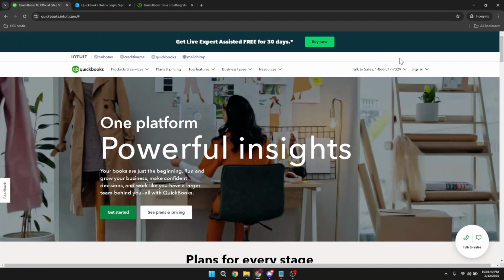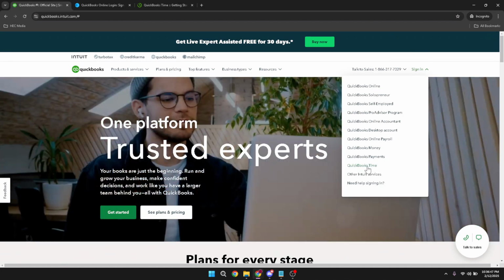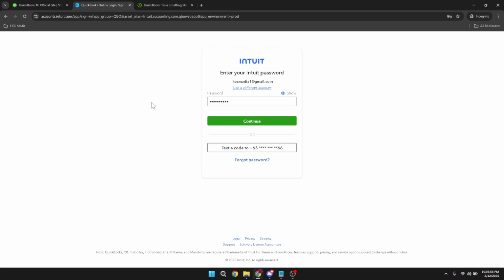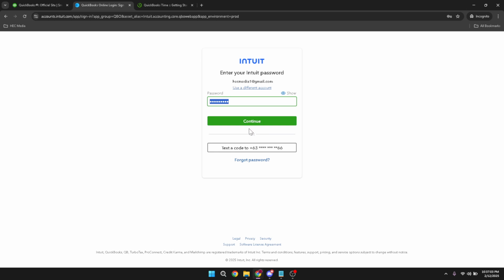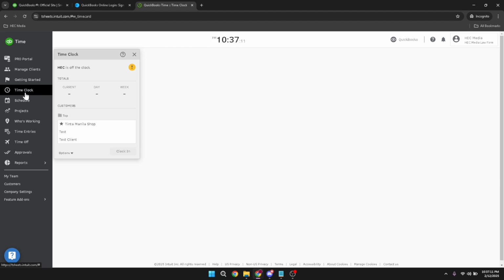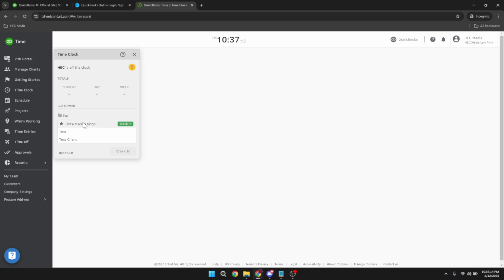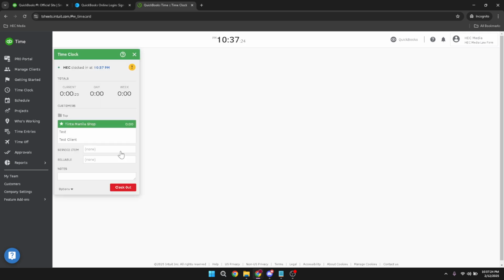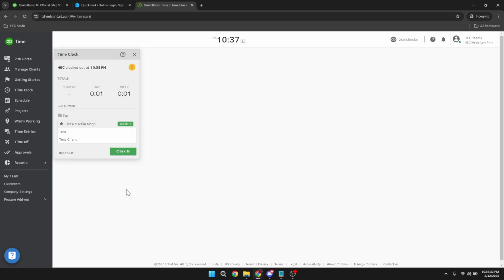How to Clock in to Quickbooks Time (Full 2025 Guide)